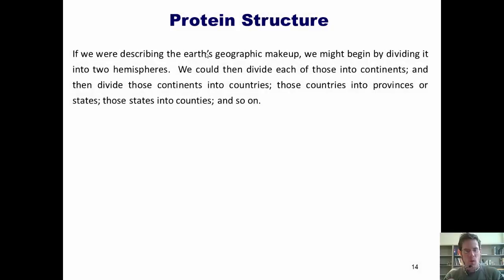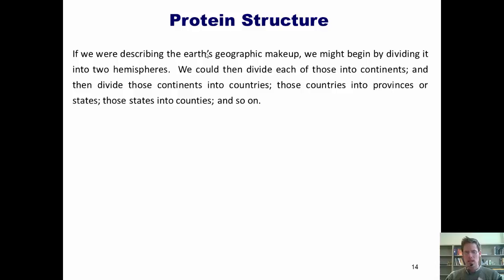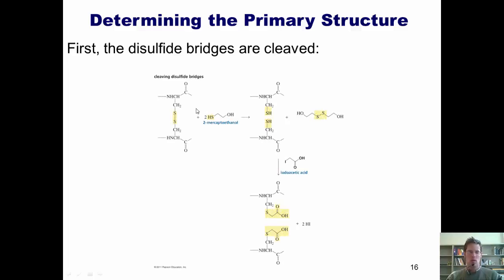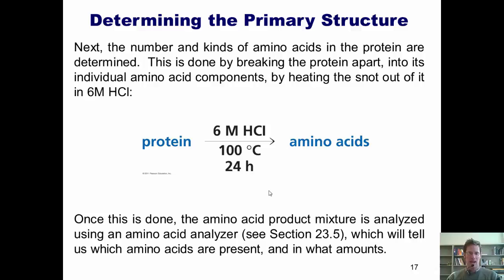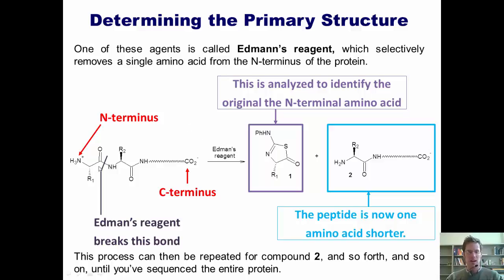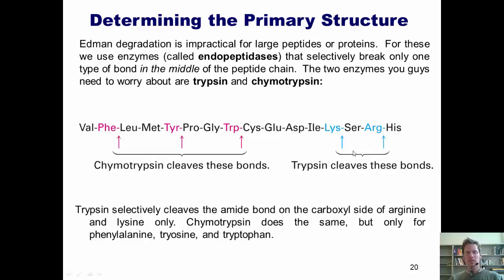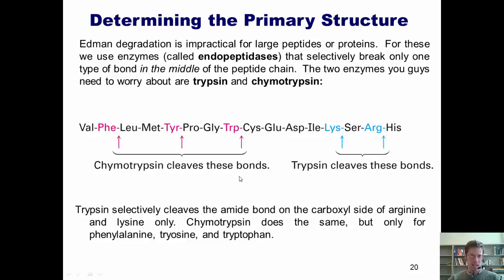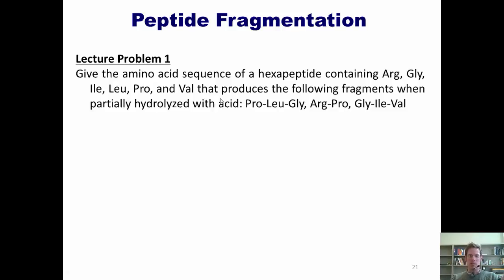Chapter 23 – Protein Chemistry: Part 9 of 10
In this video I’ll start teaching you about proteins’ primary, secondary, tertiary, and quaternary structures, with coverage of alpha helices, beta-pleated sheets, and random coils or loops. I’ll also explain various techniques used to determine protein structure, including disulfide bond cleavage, acidic hydrolysis, Edman degradation, and peptide fragmentation using trypsin and chymotrypsin.